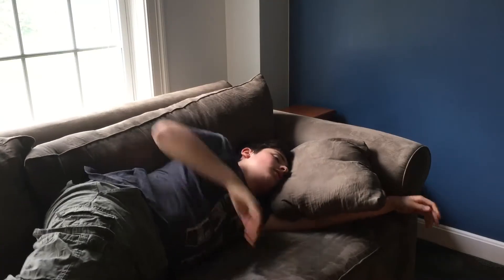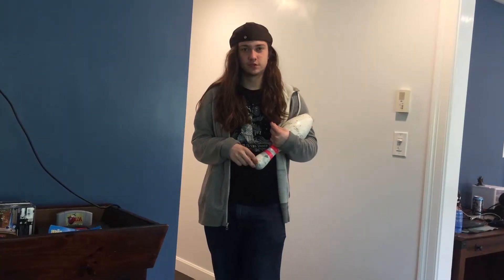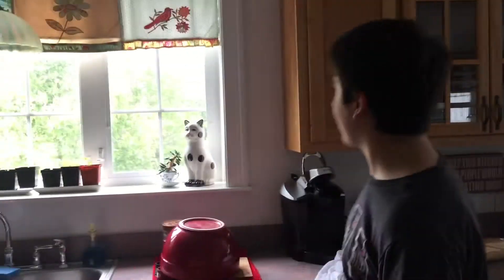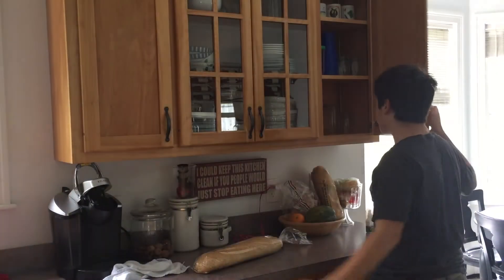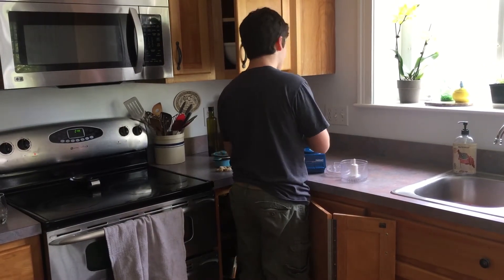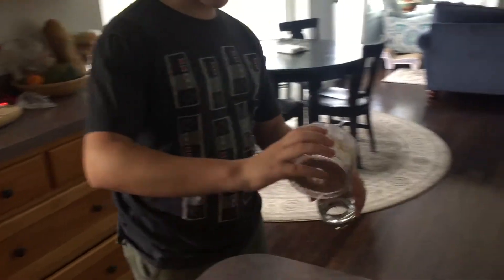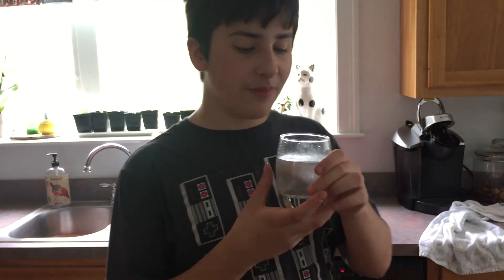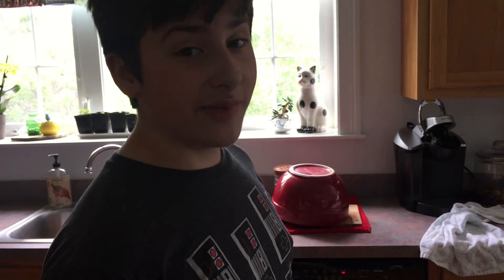How To Find A Wizard: Part 1